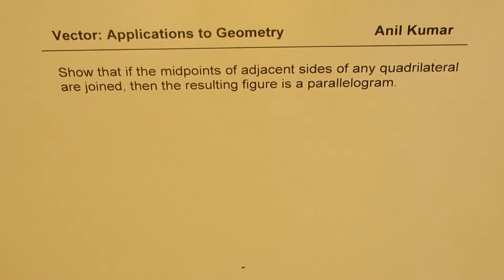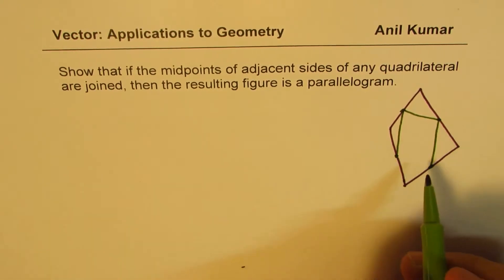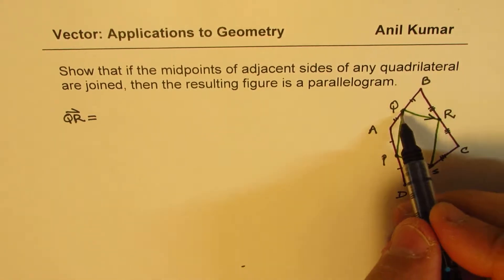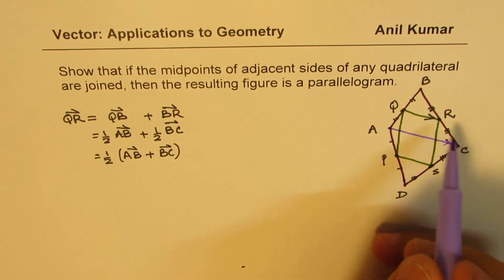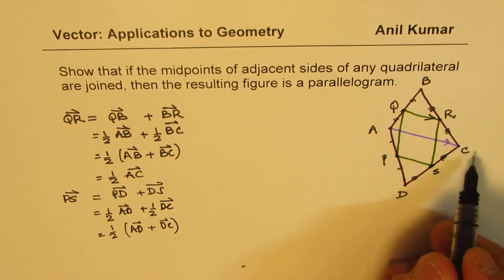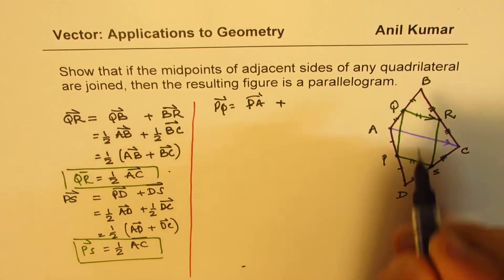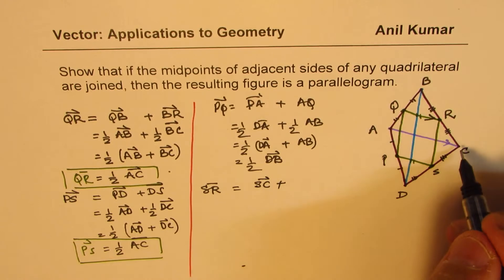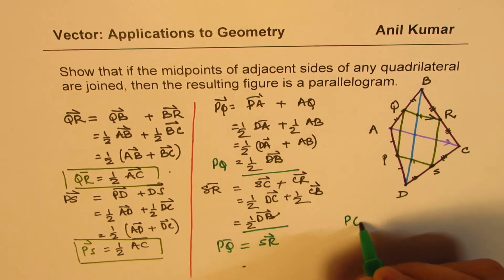Vectors Prove that the midpoints of quadrilateral form a paralellogram - EDEXCEL - GCSE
Show that if the midpoints of adjacent sides of any quadrilateral are joined, then the resulting figure is a parallelogram.